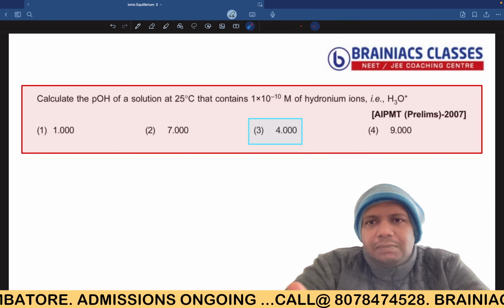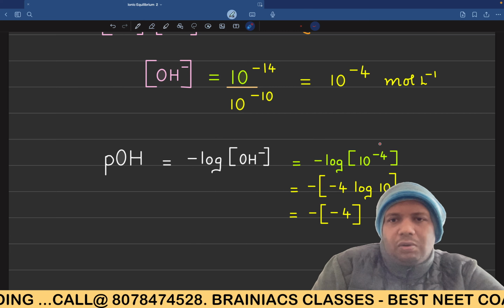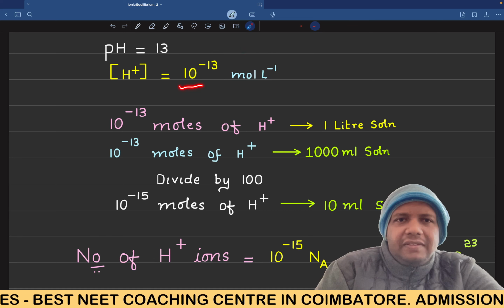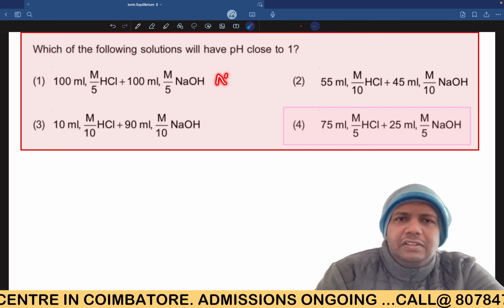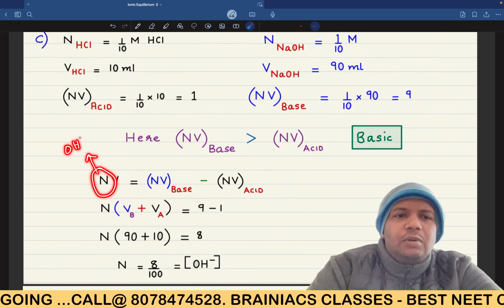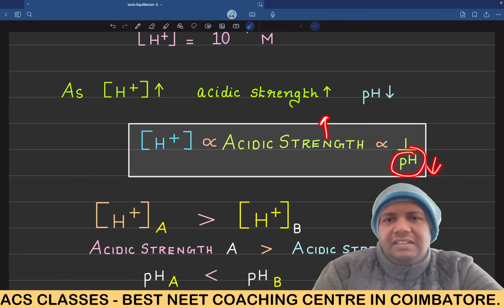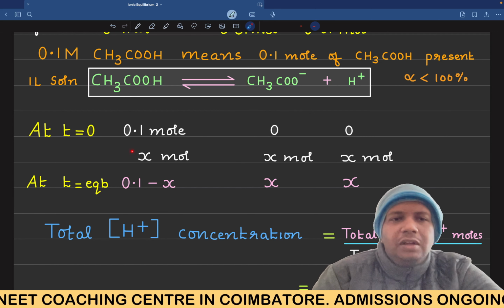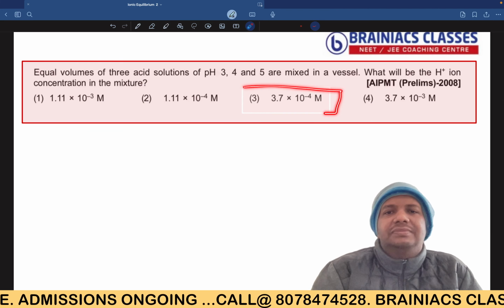NEET Revision Series 2024 #6|BRAINIACS CLASSES|TARGET NEET 2024#neettamilnadu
Brainiacs Classes is starting our free video lectures for Neet Revision in English.This lecture is purely based on NCERT and is best recommended for NEET exams. Crack the NEET exam with BRAINIACS CLASSES.